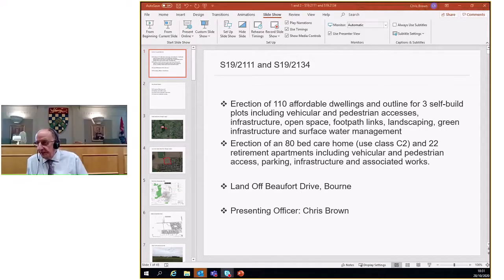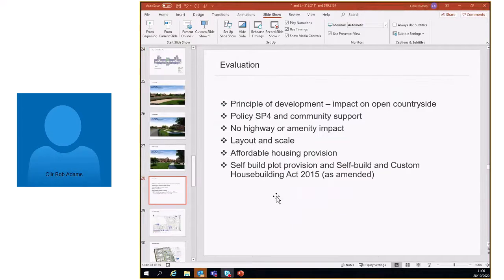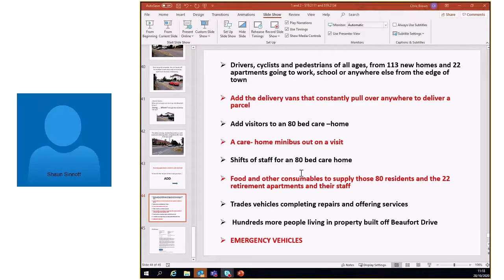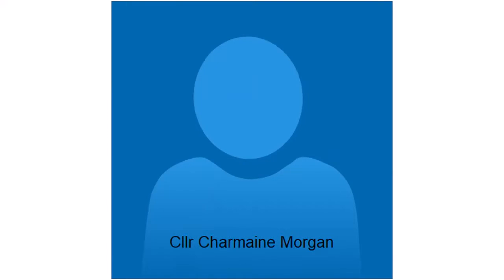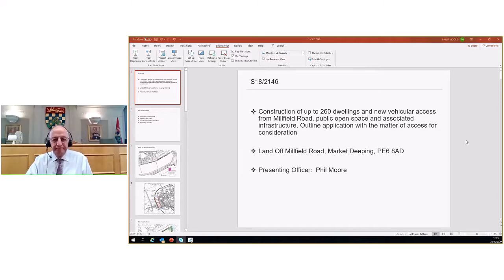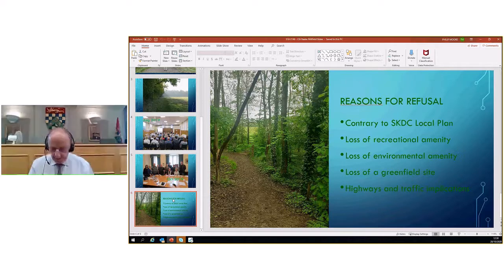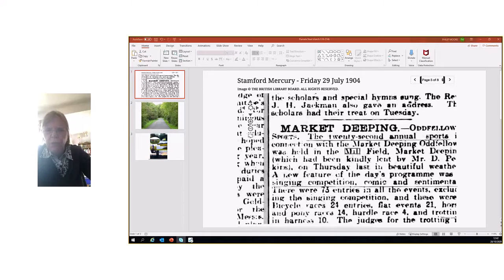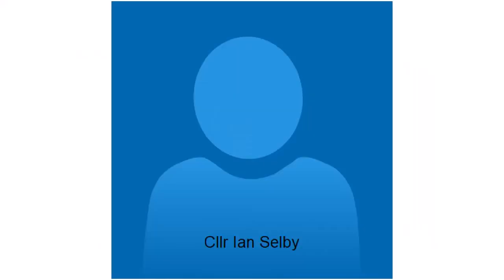SKDC Planning Committee 28 October 2020 - Part One